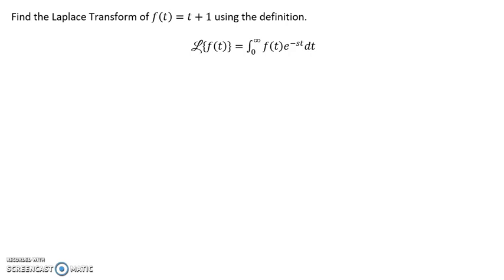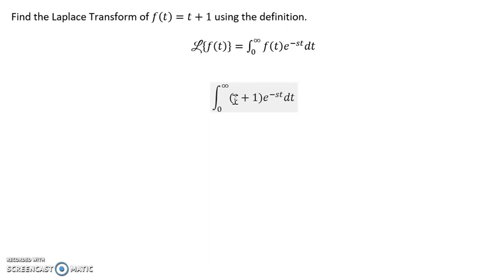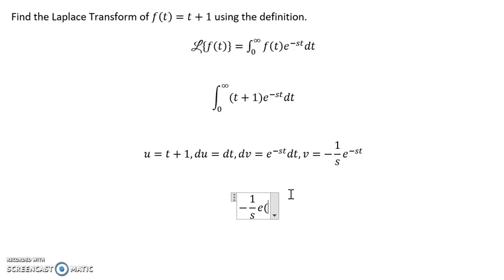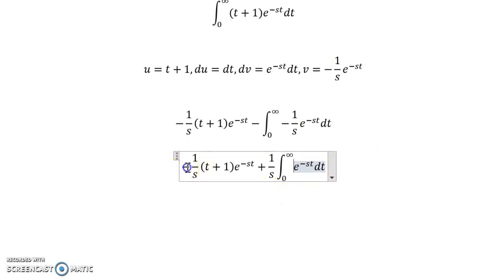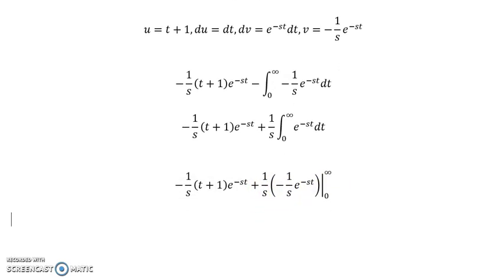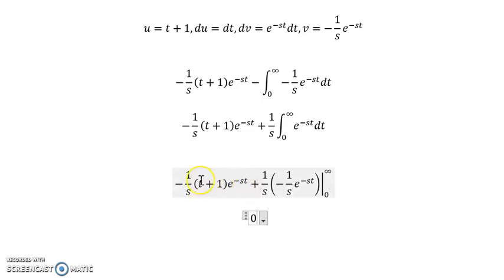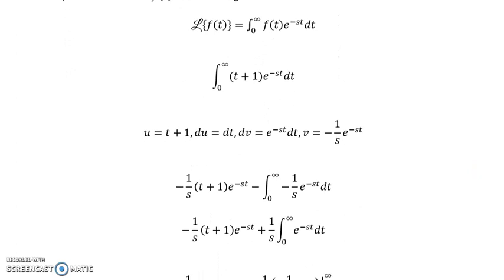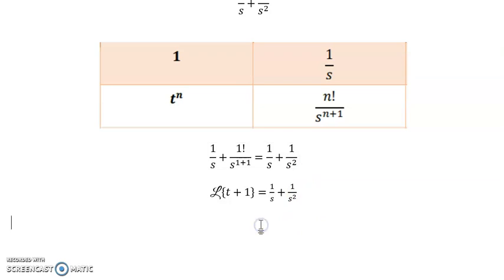Laplace transform definition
This video works an example of finding the Laplace transform for a function using the definition, and then verifies the result using a table of transforms.